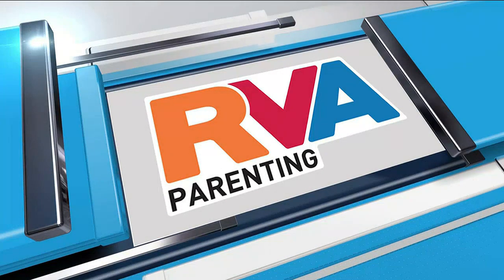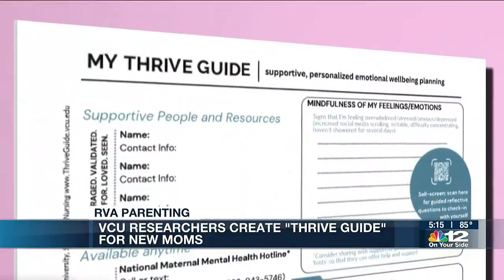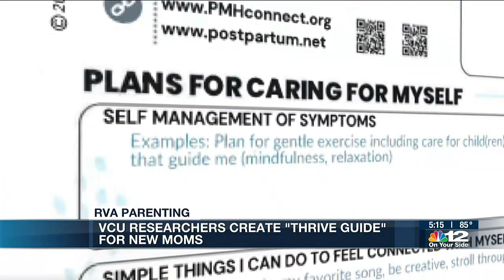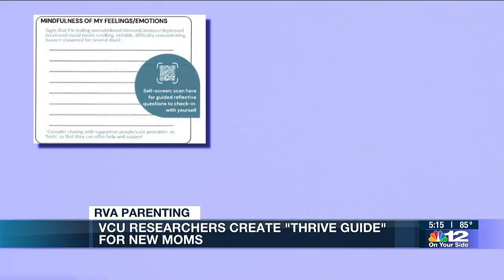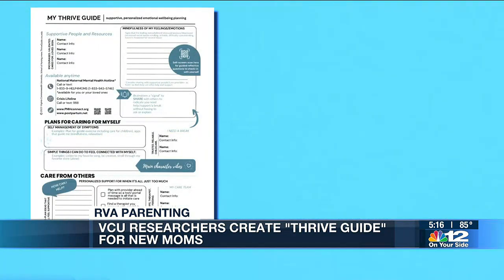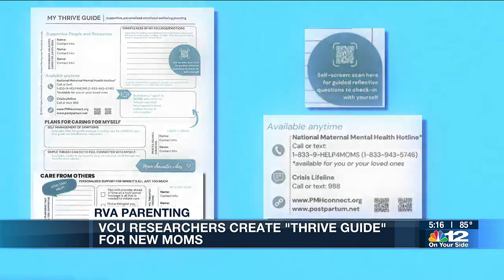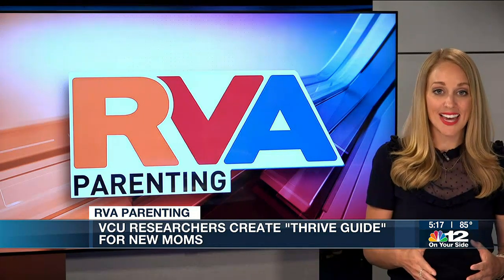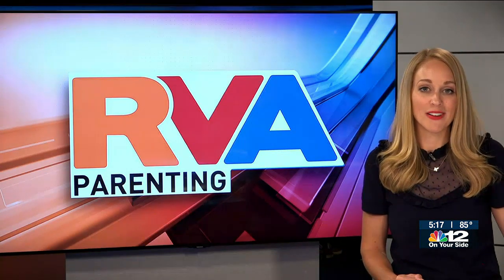RVA Parenting: VCU researchers create guide ‘designed to put mom at the center’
VCU researchers have put together a planning guide to help new moms.